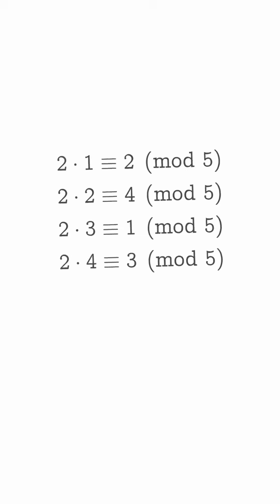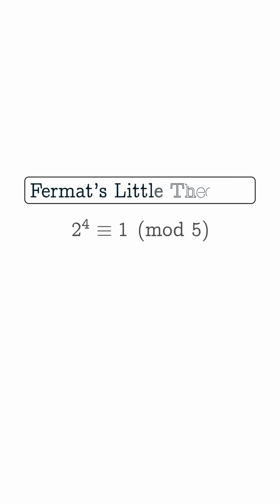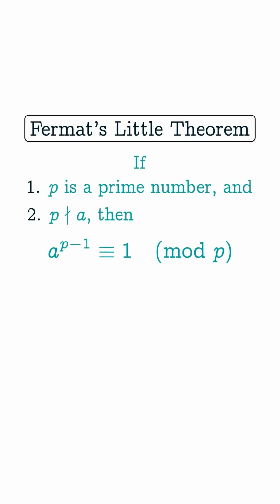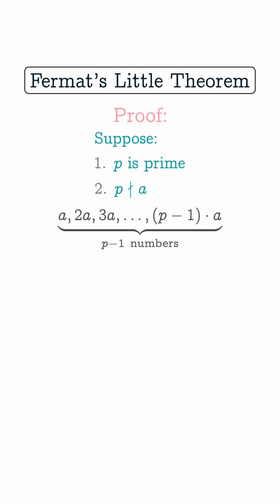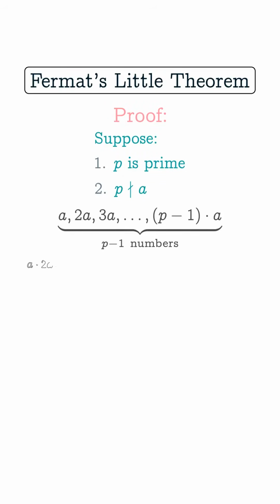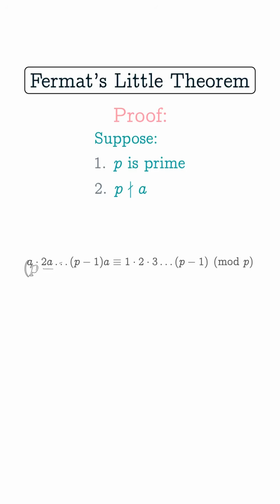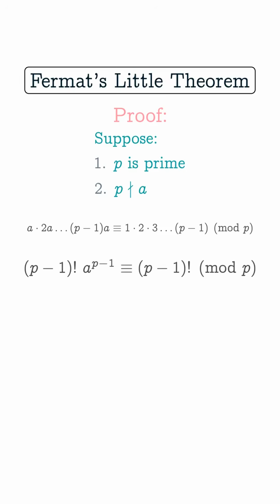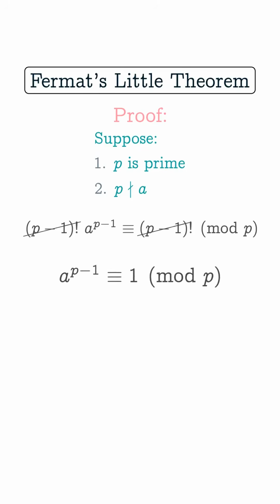Understand Fermat's Little Theorem | Number Theory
euler totient function and fermat little theorem with examples